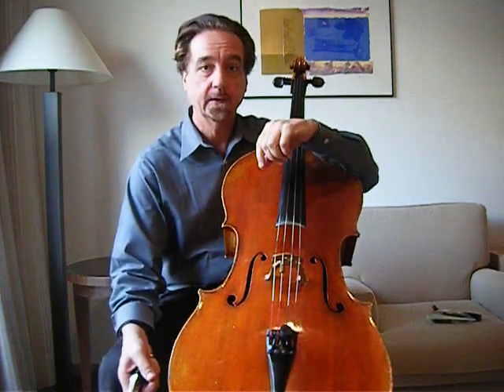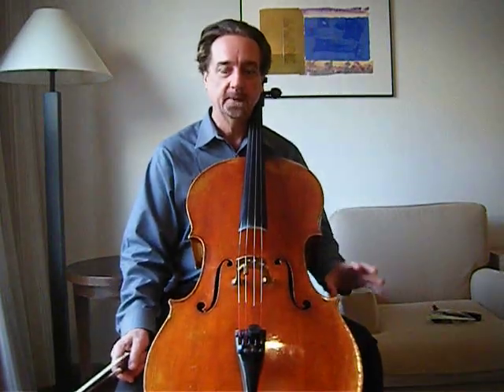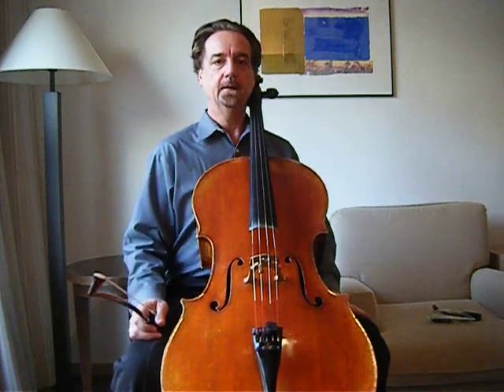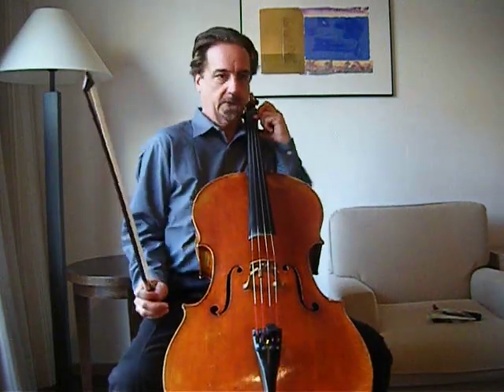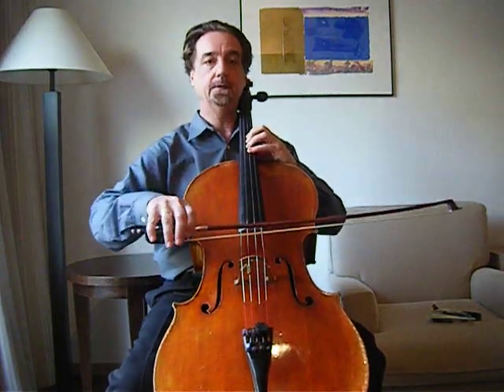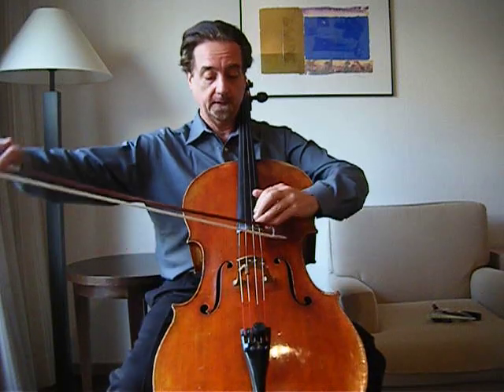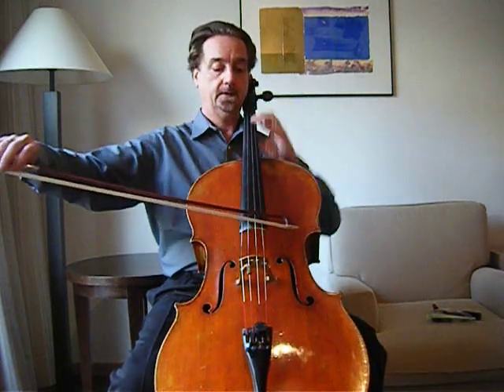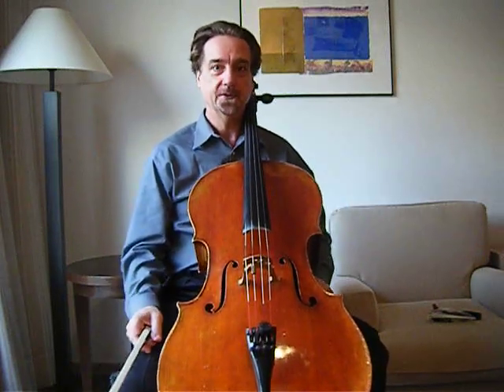Talk 44: Reach Everything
Next video: Talk 45- 1st Position

About this video:
When you first sit down with your cello, wherever you are, it's a good idea to make sure that the extremities of your instrument - the top of the fingerboard to the bottom, and from the tip of the bow to the frog on all strings - are easily accessible. Here's a quick-check routine for finding out.